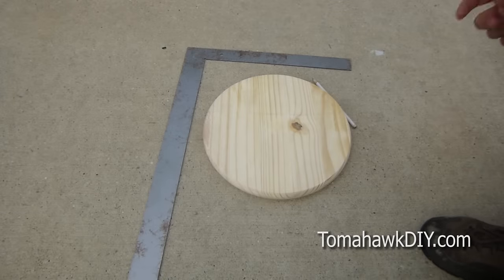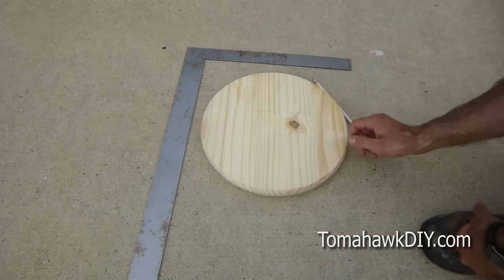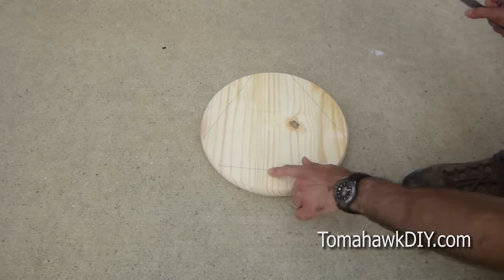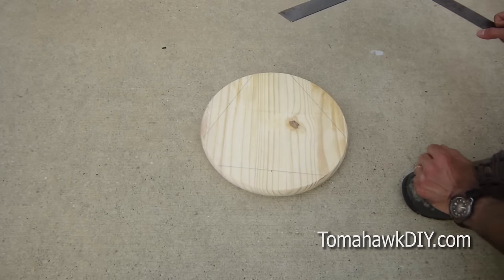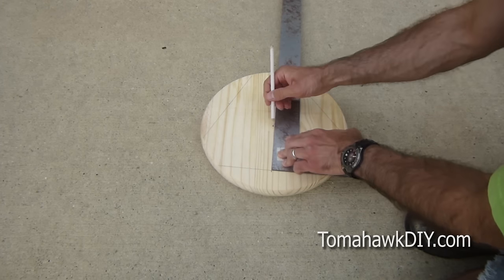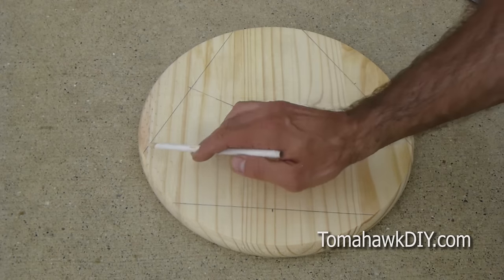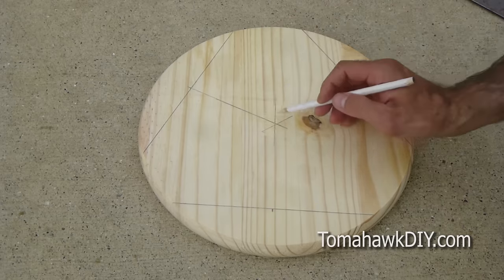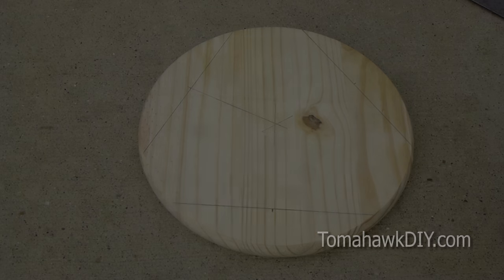How to Find the Center of a Circle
What's better than the center of a circle? A spare car key without leaving home!  I started Tom's Key Company so you can get quick and affordable DIY spare car keys and fobs shipped to your front door.

You can find the center of a circle easily with a ruler!  A little geometry lesson about chords and you'll be there.
Need a square?